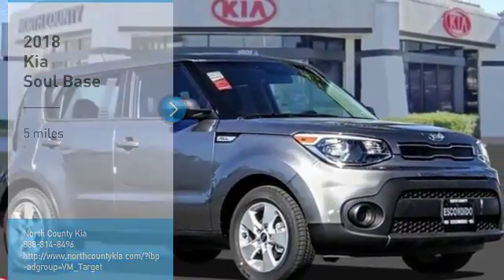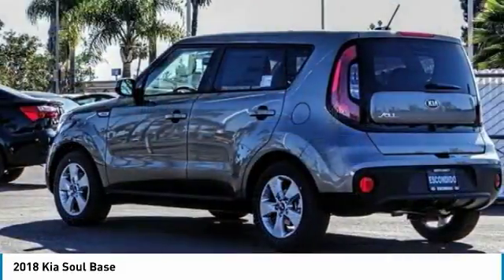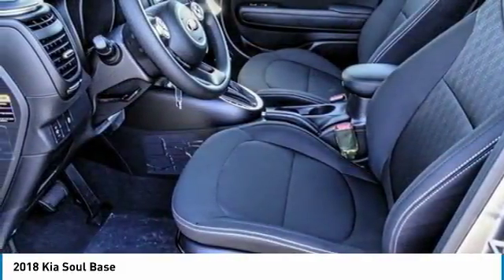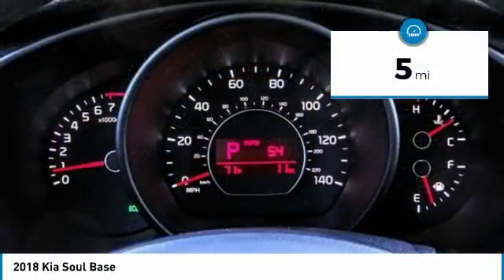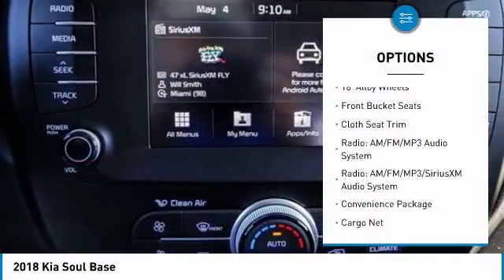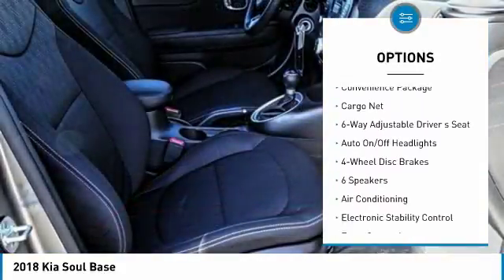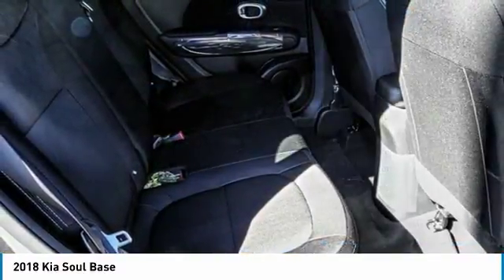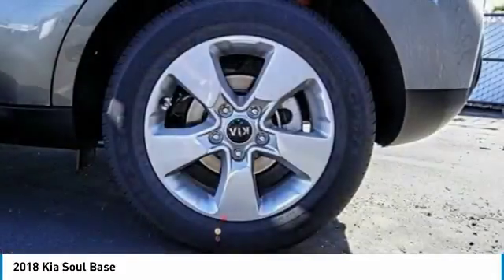2018 Kia Soul Escondido Ca 2181128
2018 Kia Soul Base

1501 S Auto Park Way

Looking for the right 4d hatchback? Today could be your lucky day. this 2018 Kia Soul could be yours.